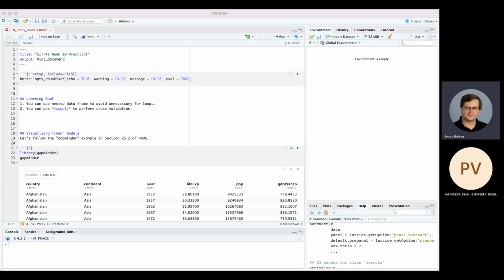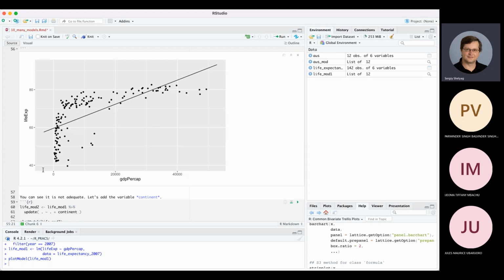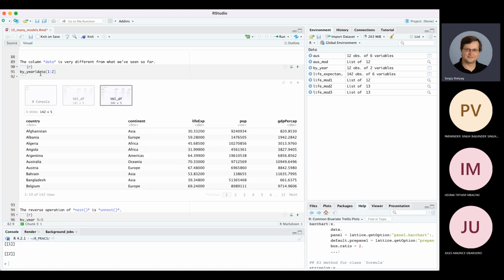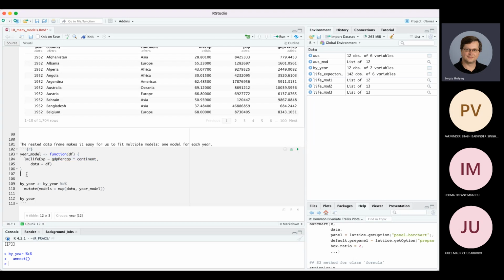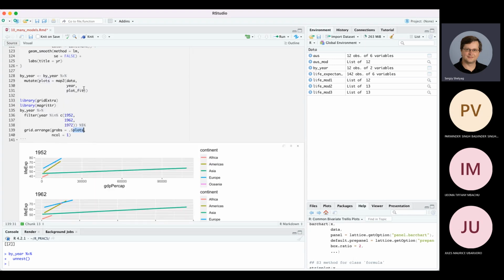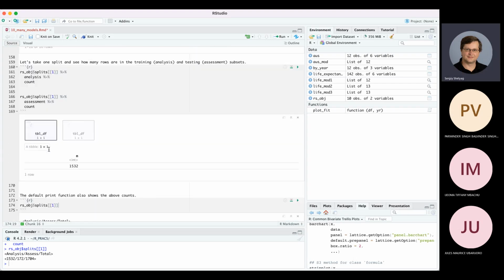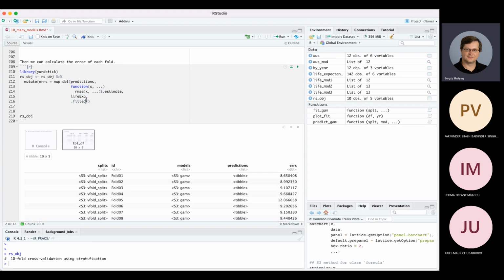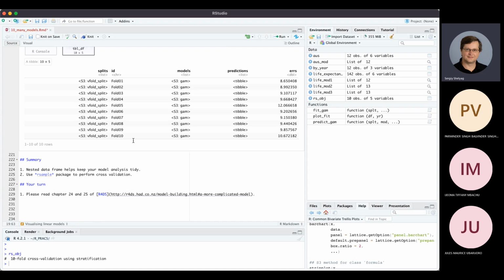Week 10-Prac- Model selection